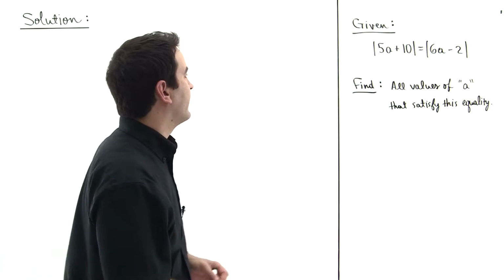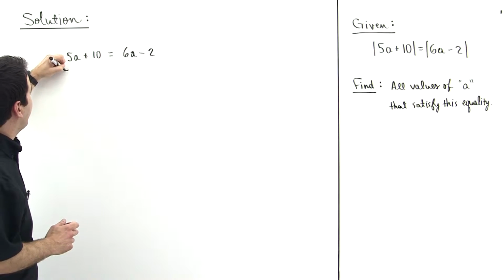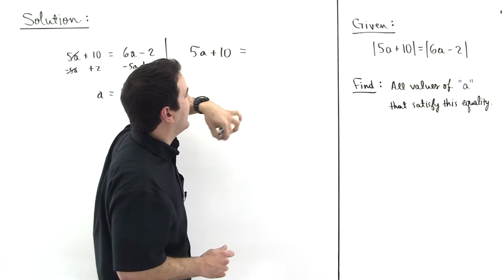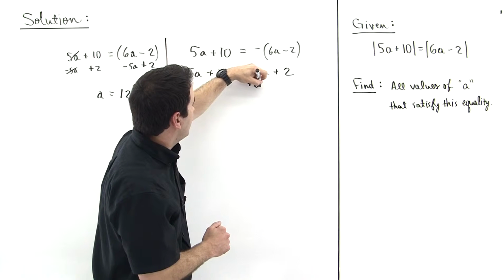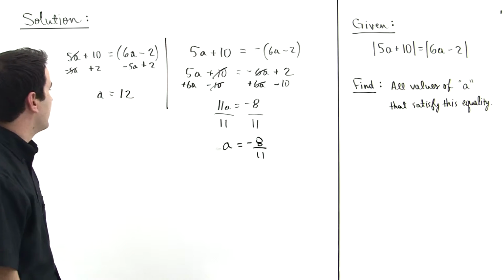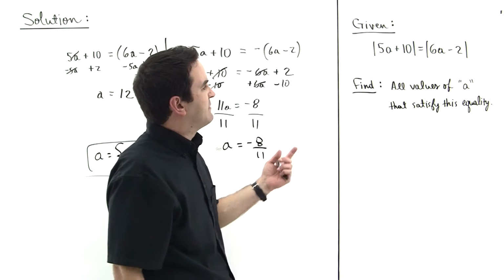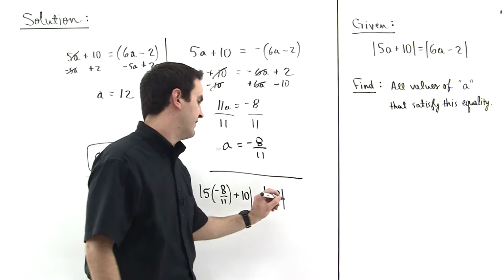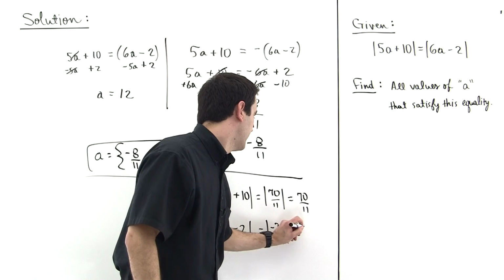Algebra 004 Absolute Value Equalities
How to solve an equality that involves the absolute value of one or more quantities.